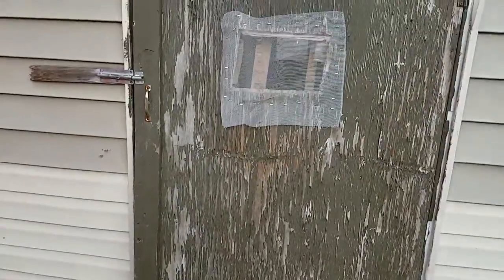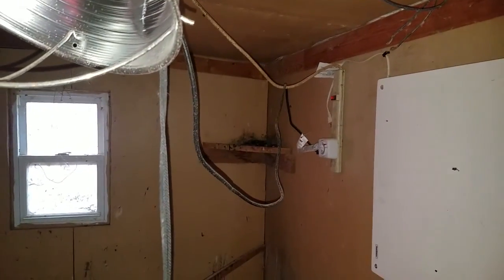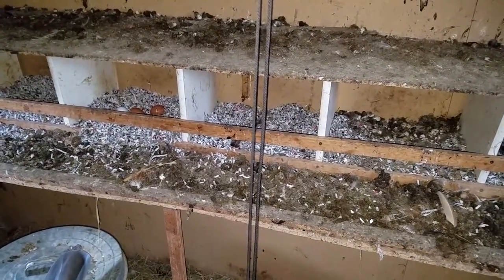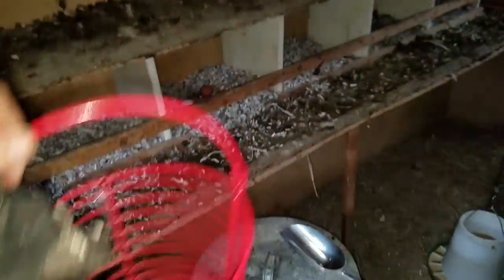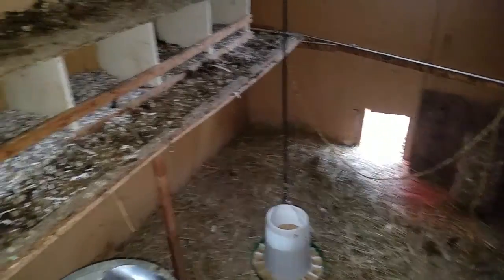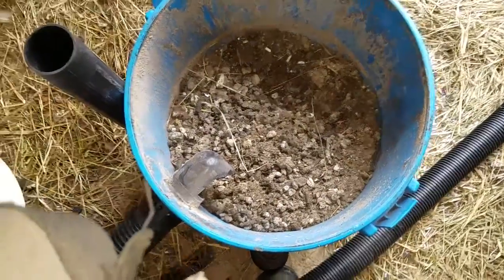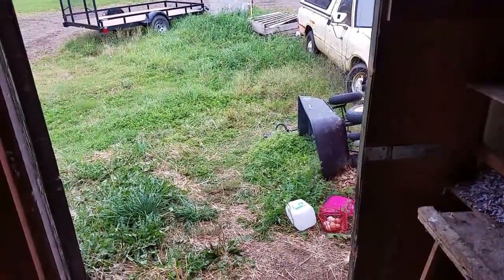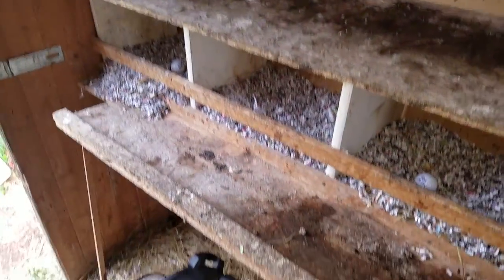chicken update. cleaning out the coop. its a crappy job but some one has to do it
or weekly coop clean